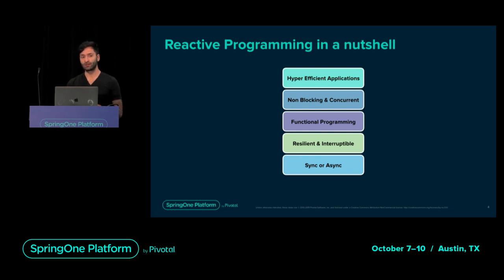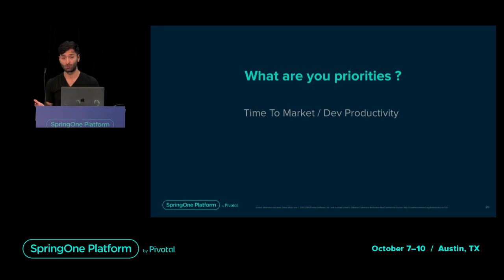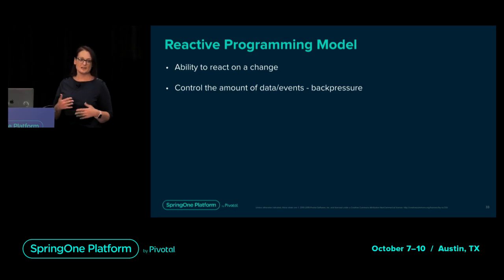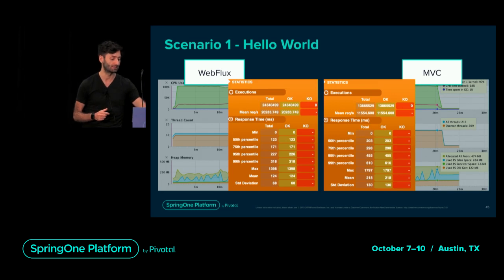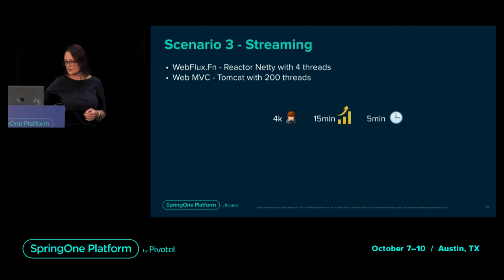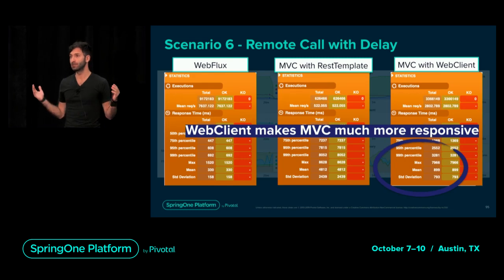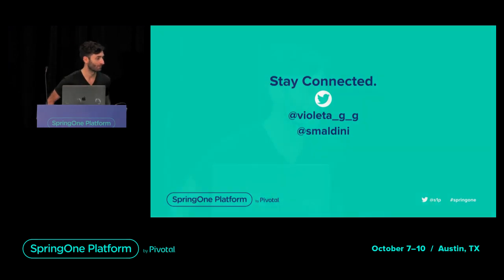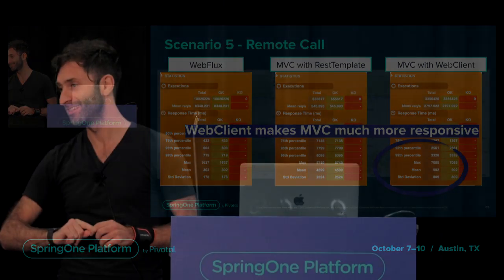The Value Of Reactive Systems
In the Java world, it's been a couple years since Spring Framework 5 and Spring Boot 2 have published their new Reactive Programming features based on Project Reactor. During this period, the team has collected feedback, benchmarks, and other developer experiences.

This session is an invitation to navigate that valuable information together. Our goal? Building a decision-making template to assist you if/when you're thinking about Reactive architectures for your next system. We'll examine:
-what the tradeoffs are and what's being done to address them
-what benefits we should expect for various common modern use cases
-what the future holds for cloud-native systems and beyond

Speakers: Violeta Georgieva, Principal Software Engineer, Pivotal; Stephane Maldini, Reactive Engineering, Pivotal